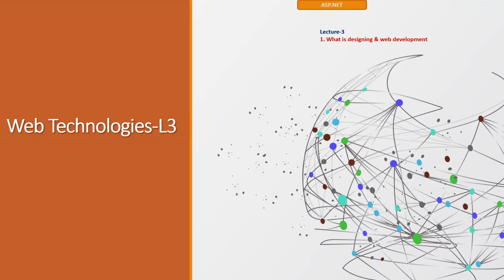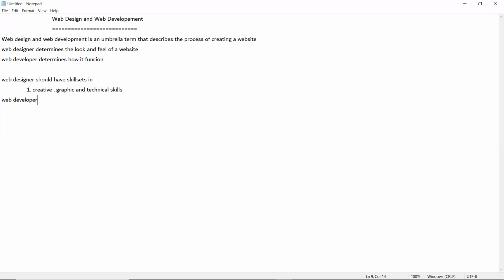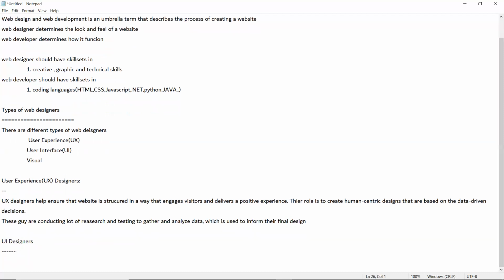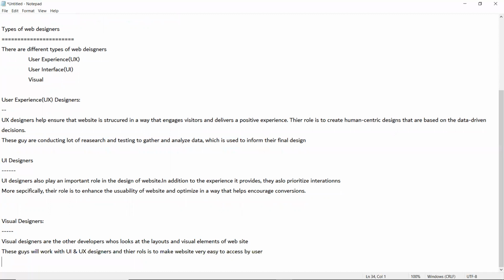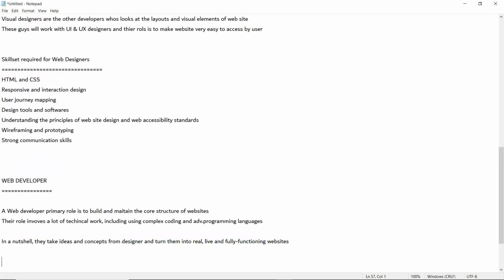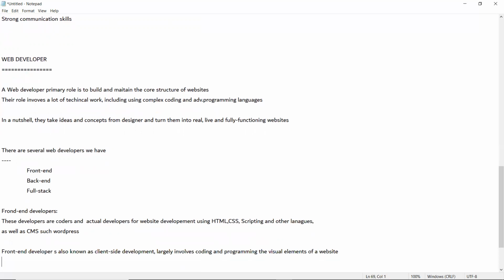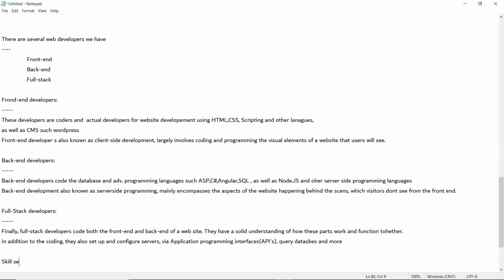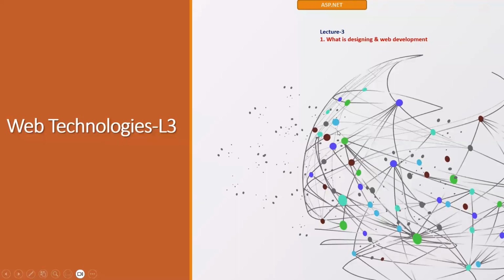Web Technologies - L4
What is web design
What is web development
Types of web designers  & skillset
Types of web developers & skillset